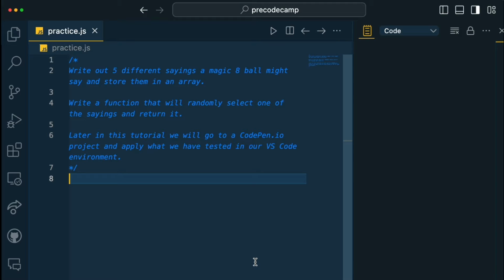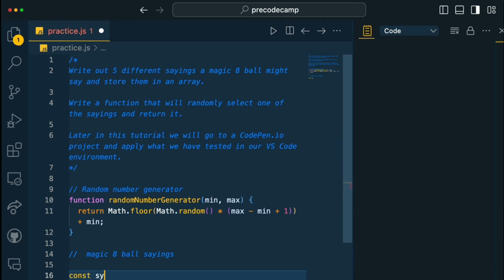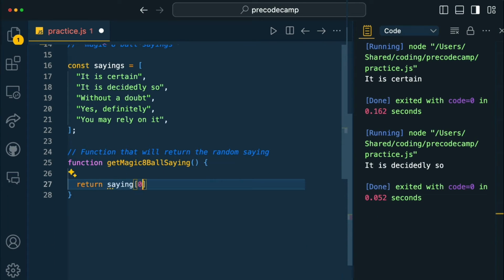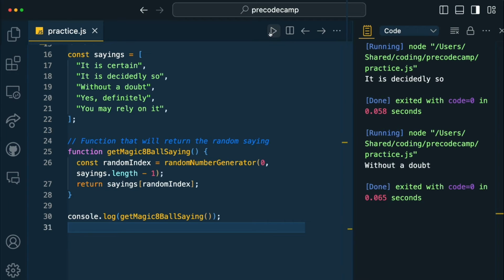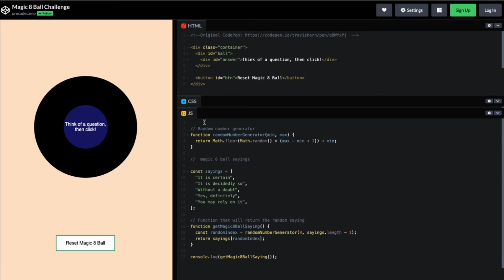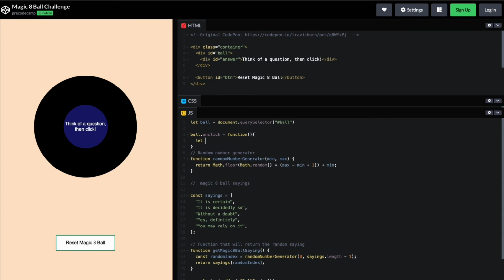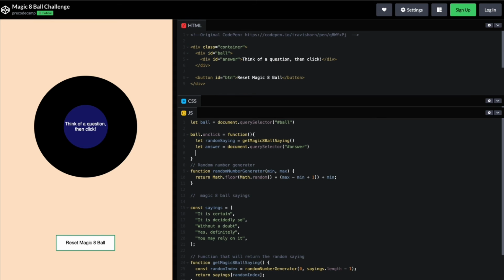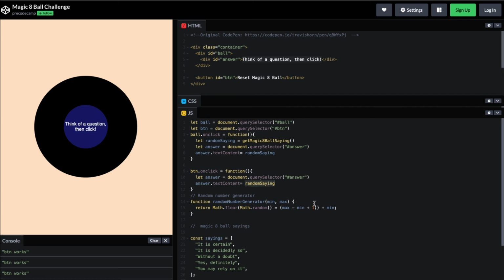Code a Magic 8 Ball: Beginner JS Tutorial!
Dive into the world of JavaScript with our beginner-friendly tutorial, "Code a Magic 8 Ball: Beginner JS Tutorial!" Hosted by Rob from precodecamp.com, this video guides you through using arrays and randomizing numbers to craft your very own digital Magic 8 Ball. Whether you're taking your first steps in coding or looking to refresh your basics, this tutorial offers a clear, step-by-step approach to enhancing your JavaScript skills.

Starting with the creation of an array filled with potential Magic 8 Ball responses, Rob introduces the concept of random selection and demonstrates how to implement this in your project. The tutorial progresses to a quick demo on CodePen.io, where you'll see your code come to life in a webpage format.

By the end of this video, you'll have a functional Magic 8 Ball that not only boosts your understanding of JavaScript fundamentals but also showcases the exciting possibilities of coding. We'll cover essential topics such as functions, arrays, and basic DOM manipulation, all explained in a casual, approachable tone perfect for beginners.

Don't miss out on this opportunity to expand your coding toolkit. Watch the tutorial, follow along, and see what fortunes your Magic 8 Ball holds! Your journey into coding starts here, with live coaching and support every step of the way.

Engage with us on social media and share your Magic 8 Ball creations. Happy coding!

CHAPTERS:
0:00 - Intro
0:27 - Challenge Start
1:06 - Random Number Generator Explanation
2:01 - Array of Sayings Overview
4:06 - Function to Retrieve Saying
6:47 - CodePen Project Demonstration
8:24 - Implementing Click Event on Magic 8 Ball
12:47 - Challenge 2 Introduction
13:17 - Adding a Reset Button Feature
15:31 - Final Thoughts